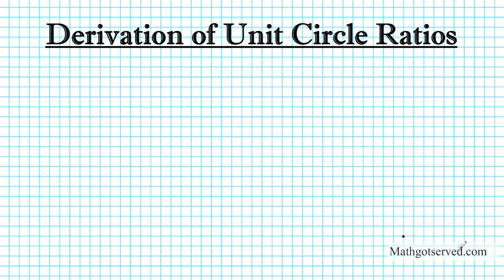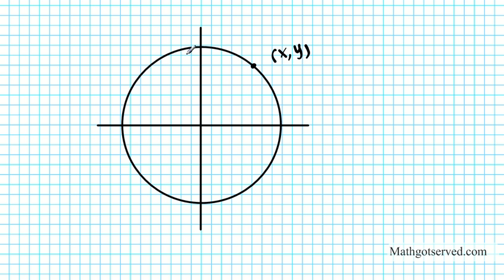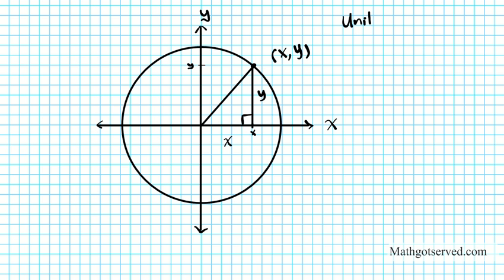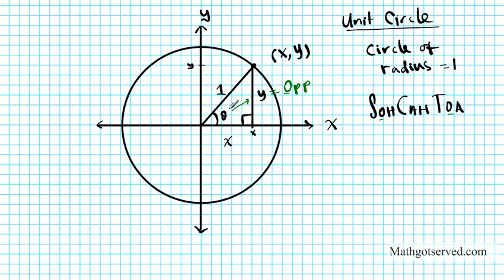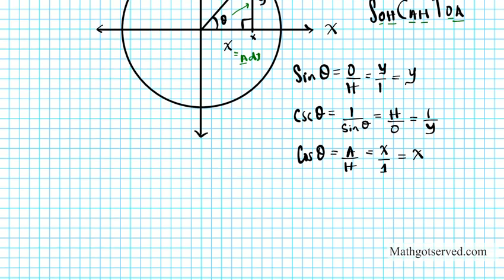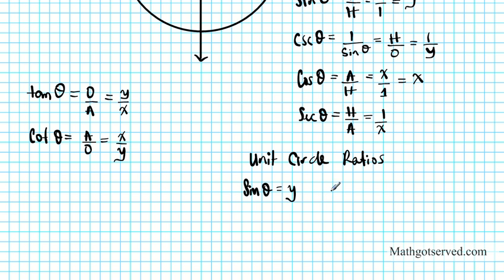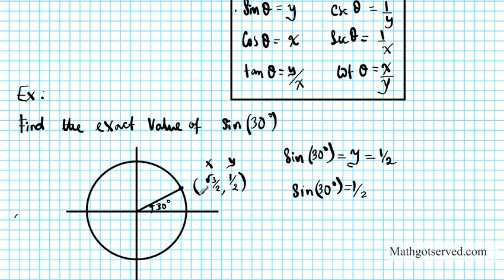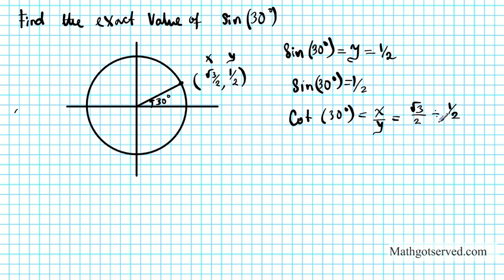Derivation of Unit Circle Ratios